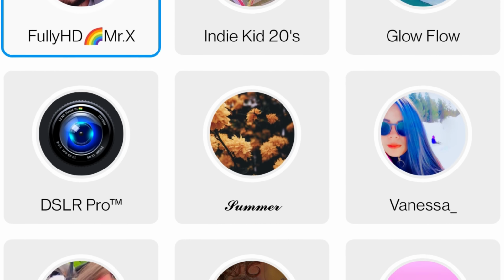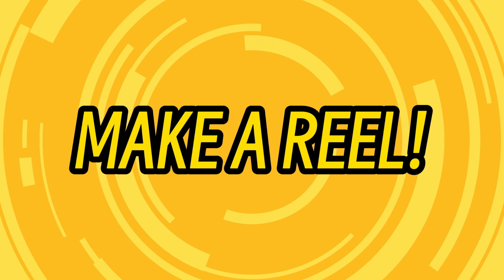Creativity is bursting! A must-see Instagram Reel video tutorial for young people！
Explore the world of creativity! This video tutorial will guide you into the wonderful realm of Instagram Reel. Learn how to use Reel to create unique, personalized short video pieces. Whether you're dancing, performing, eating or traveling, Reel is the ideal platform to showcase your talent and personality. Explore Reel's creative tools, such as music, effects and transitions, to make your videos pop. Follow this tutorial and show your creative flair!